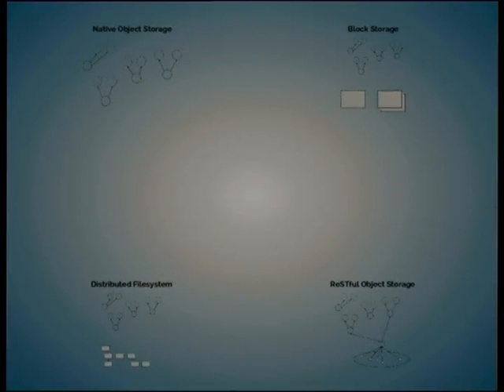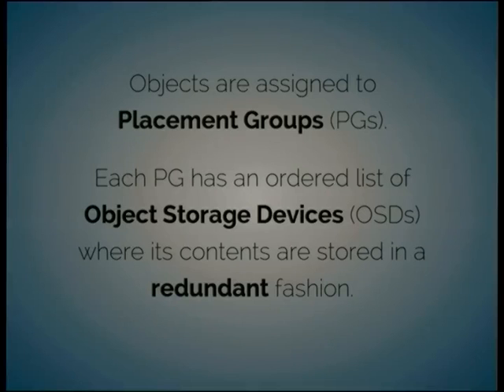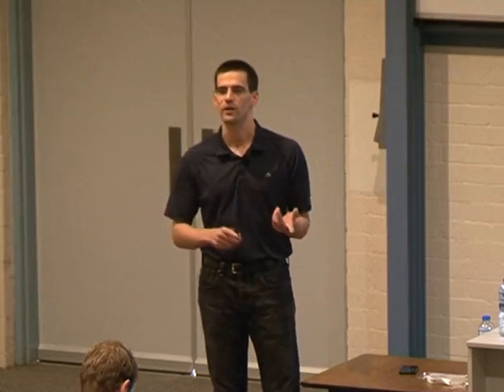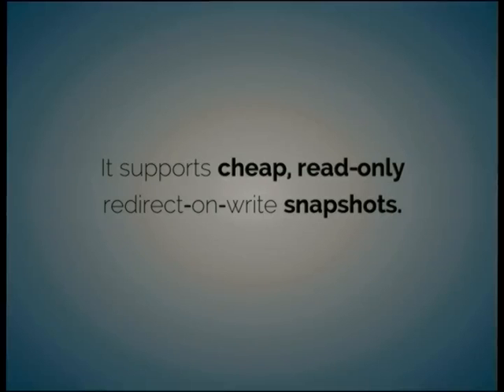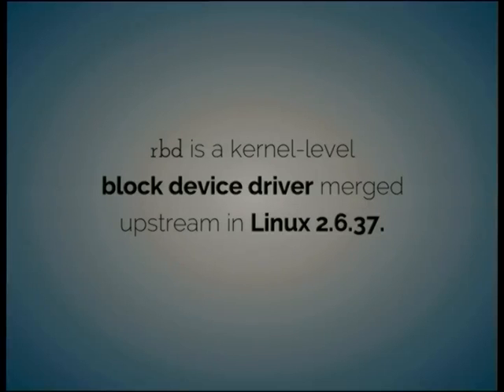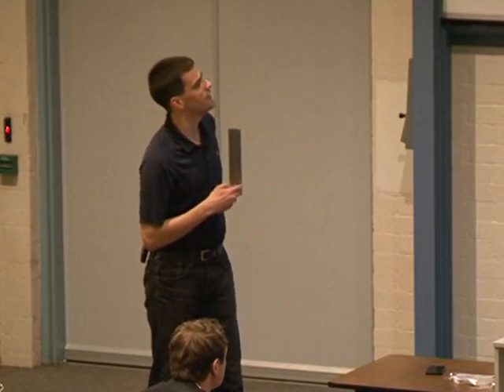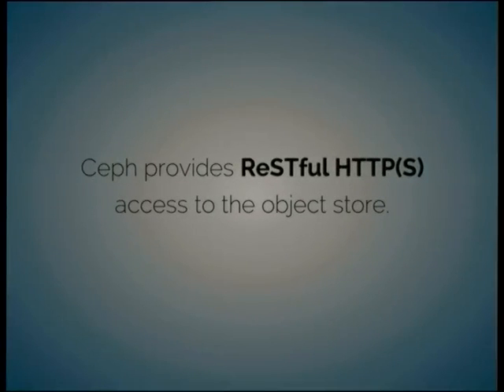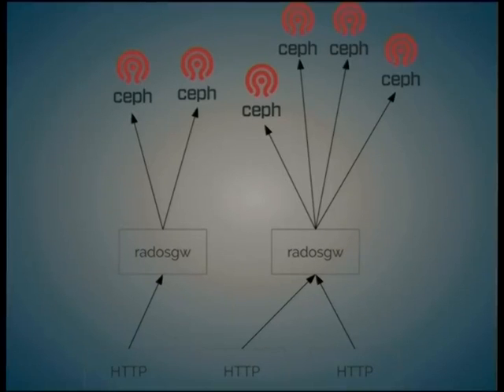Linux - All around OpenStack storage with Ceph